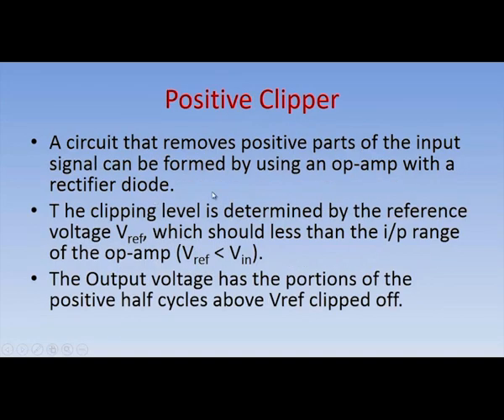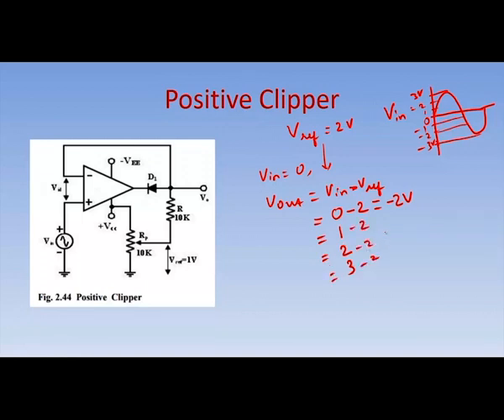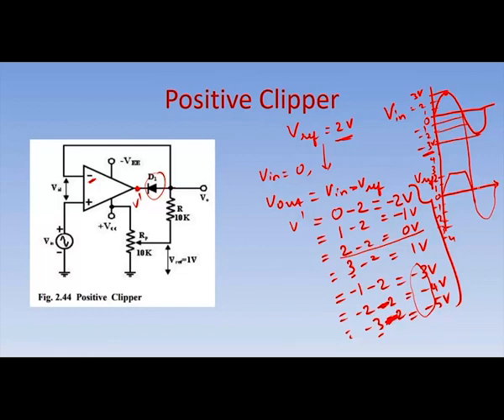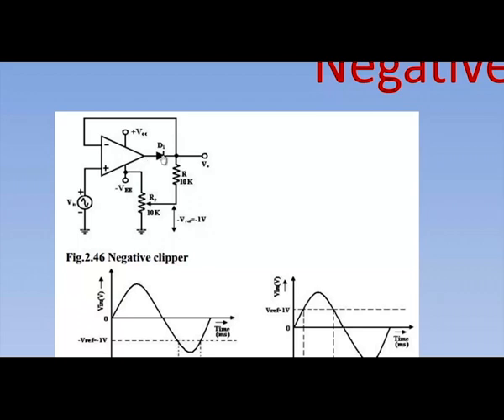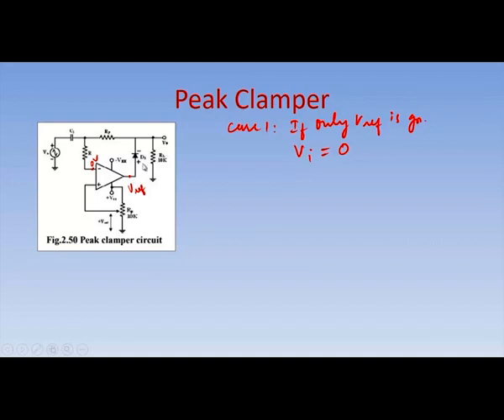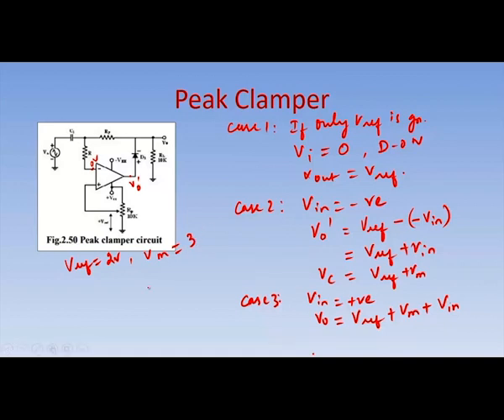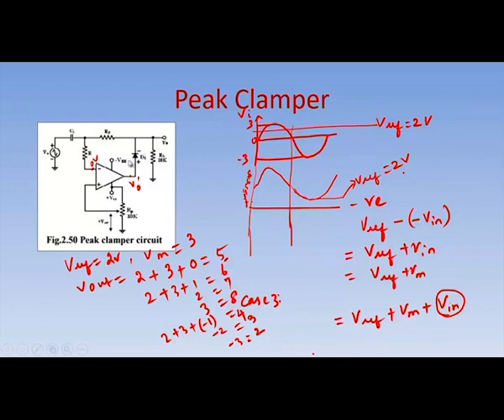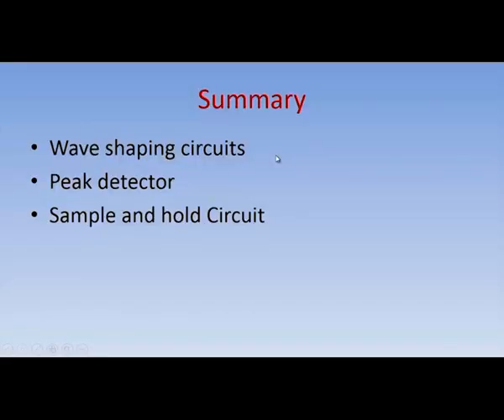Clipper-Part-7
Subject: Electronics-Honours